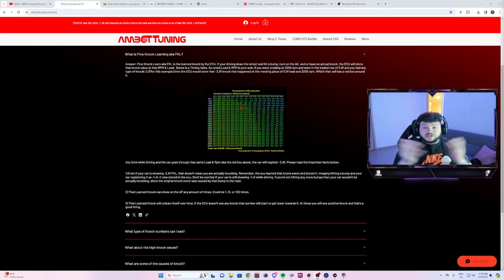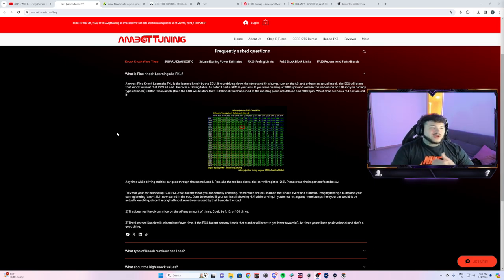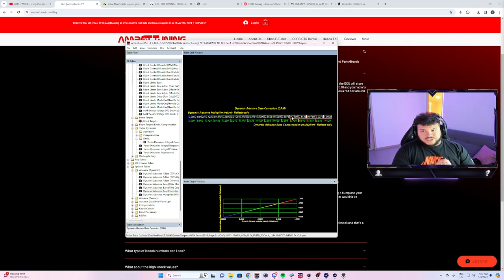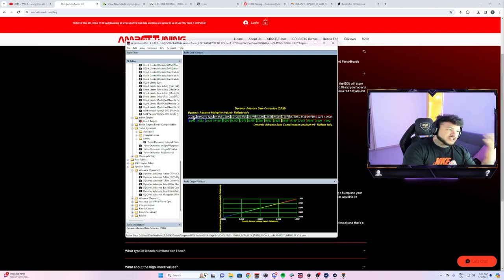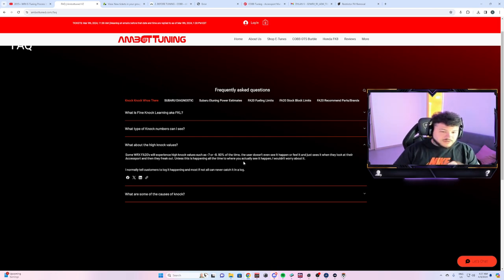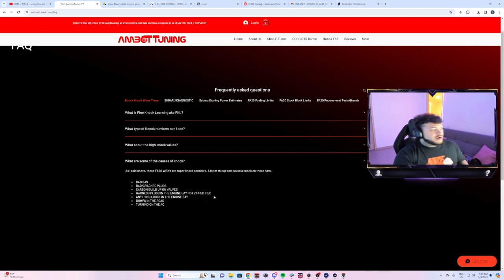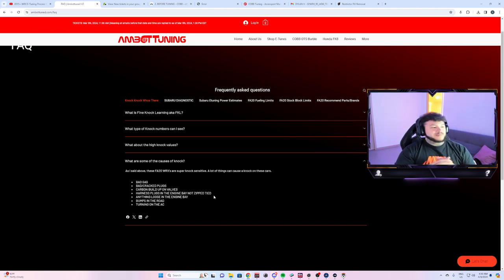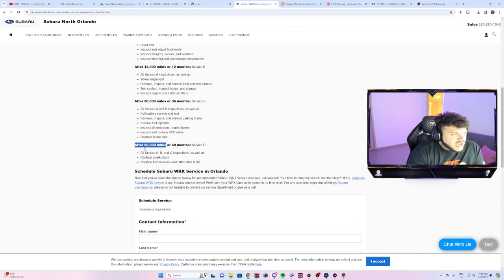Subaru FA20 Common Questions & Answers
0:00 Intro
0:55 Knock
3:30 DAM/IAM
6:00 Normal Knock
8:38 High Knock
12:30 Cause of knock
15:50 Maintenance
 23:00 Boost Leaks
30:20 EBCS Routing
33:41 Low Boost
34:40 Tune Issues
36:00 FA20 Block Limits
38:15 FA20 Fueling Limits
40:30 Stock Fuel Pump
42:18 Ethanol & Stock HPFP
43:07 FA20 Power Est
46:30 Outro